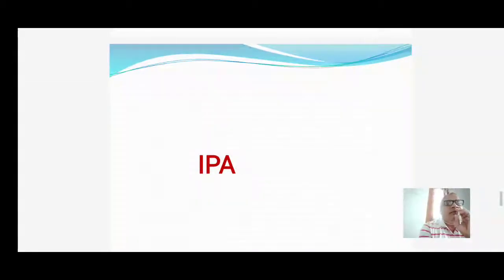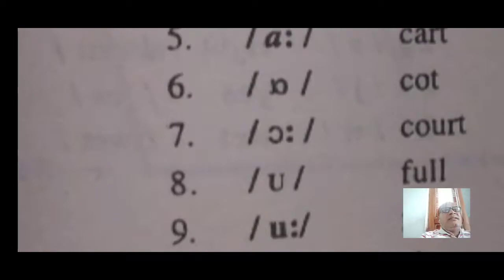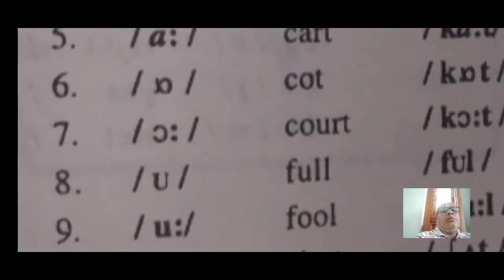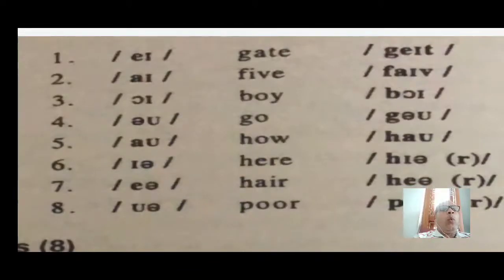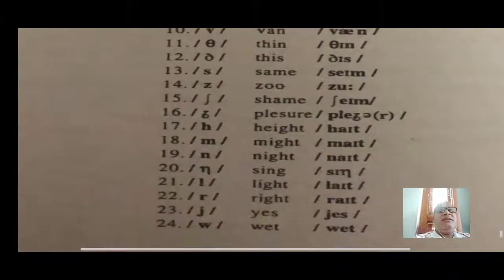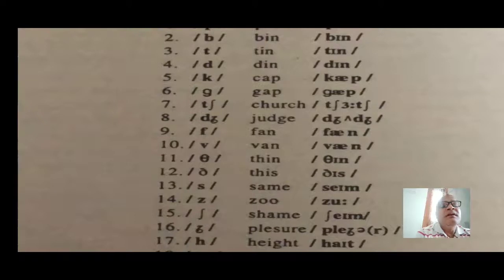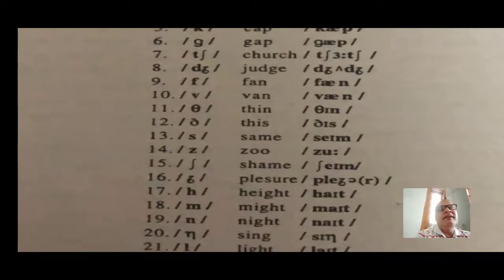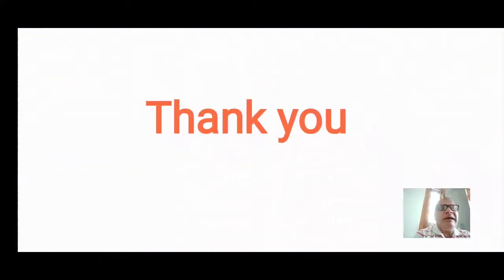Phonetics, Venkata Reddy Macha